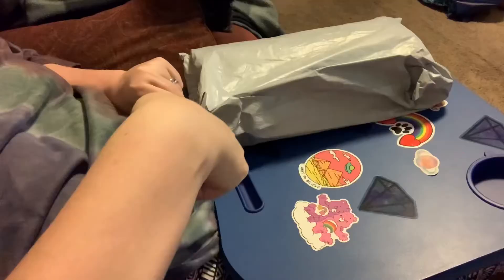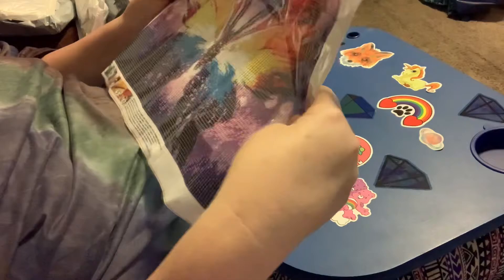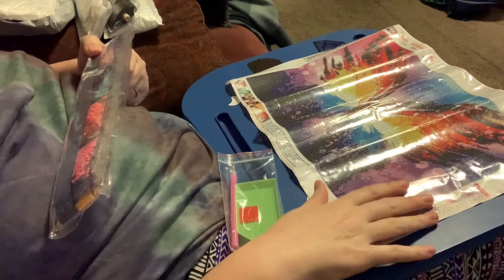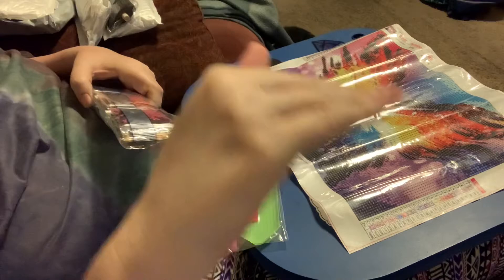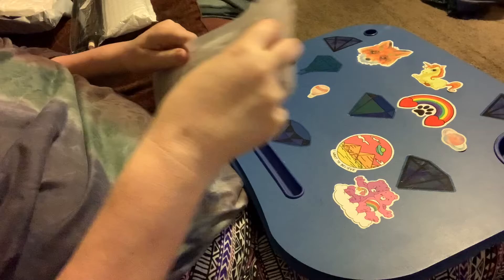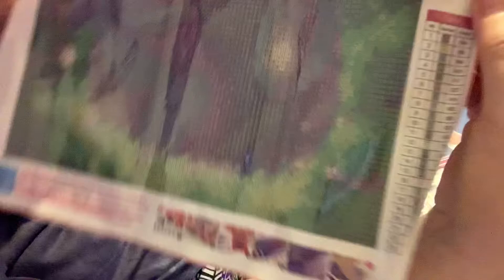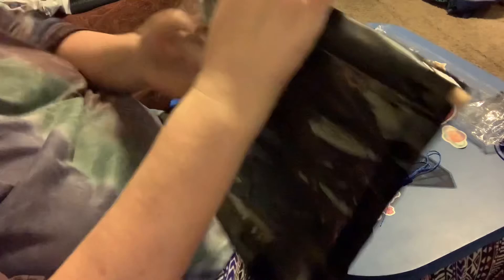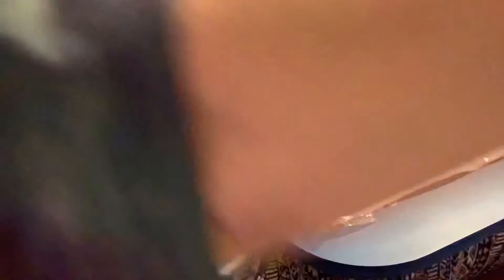Diamond Painting Unboxing - Three from Onedaysaving - Plus a surprise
Unboxing of three diamond paintings from onedaysaving.com, an e-commerce site that offers Home craft Items.  I’ve found their products are  affordable and excellent quality.